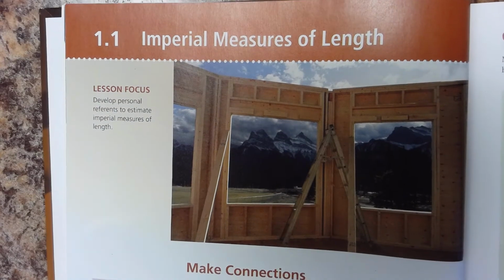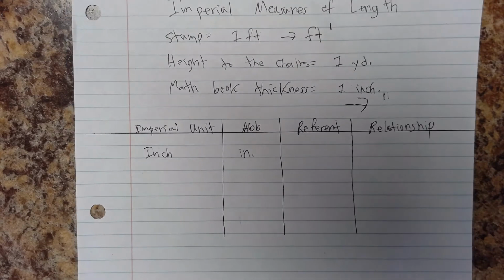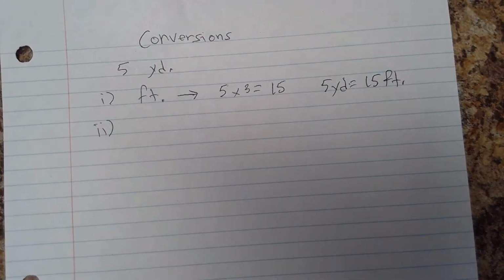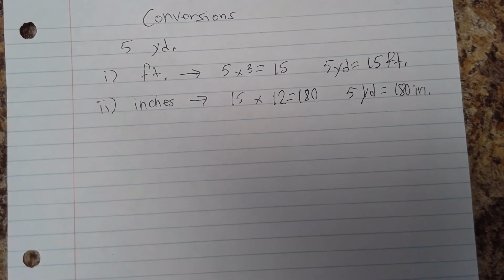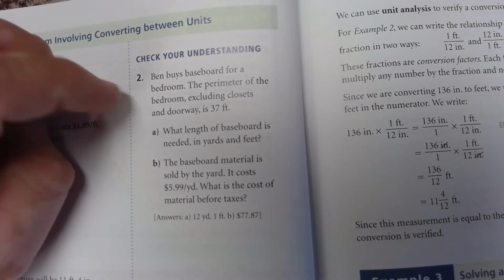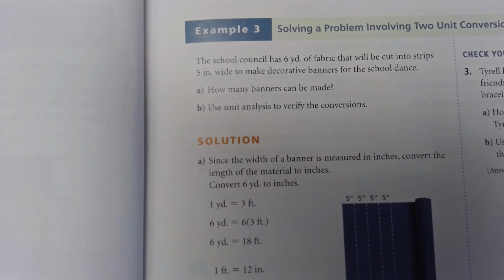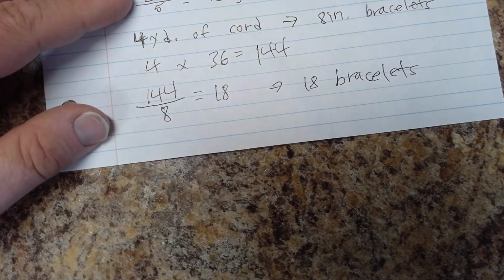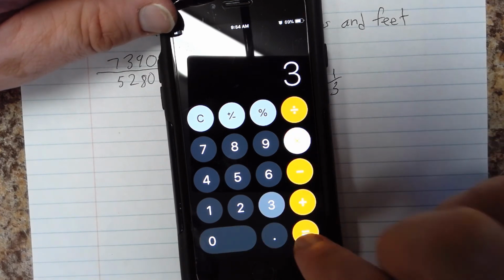Math 10 Measurement #1